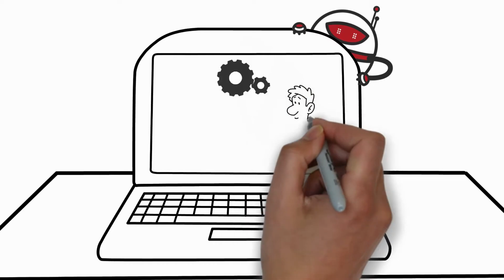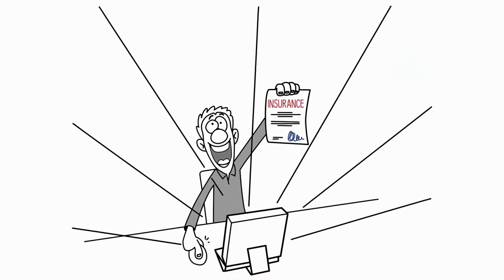Using Robotic Process Automation to Determine if Patients Are Truly Self-Pay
Despite efforts of the front desk, ER kiosk, and other patient-facing staff, it can be challenging to determine if a patient is, in fact, self-pay. Meridian's RPA solution applies automation to labor-intensive, costly, and error-prone revenue cycle activities. For patients designated as self-pay with an unpaid statement, insurance eligibility is automatically checked with payers.  If eligible insurance is found, it is returned to your Practice Management system, and the claim is submitted.

Robotic process automation (RPA) is transforming healthcare revenue cycle management, bringing it to the next, more efficient, level.